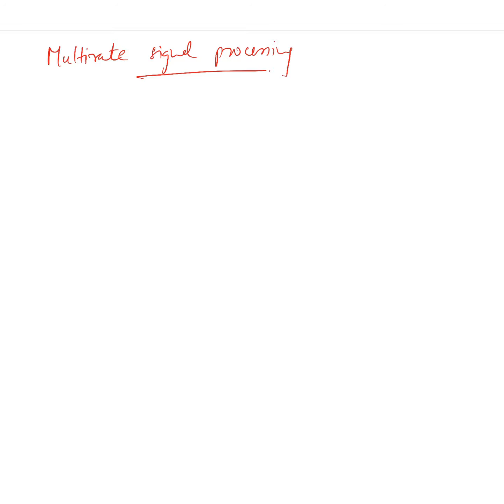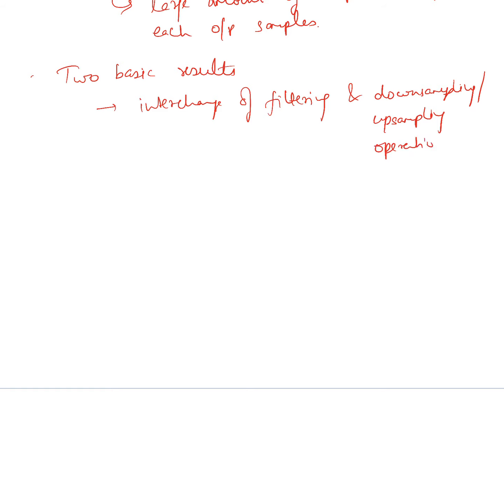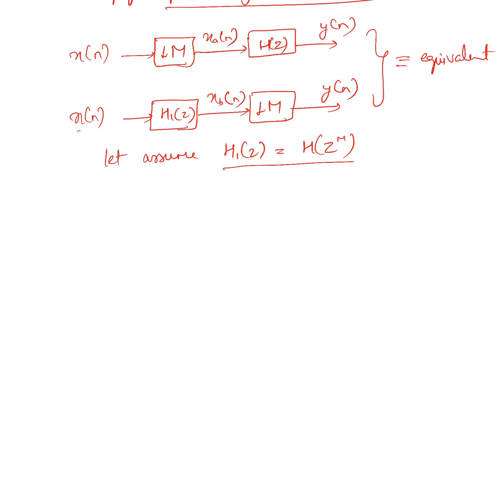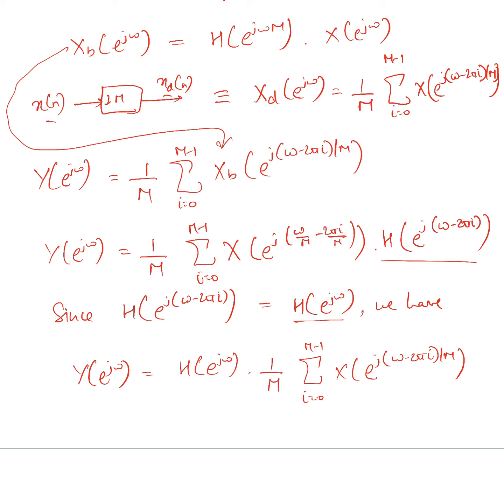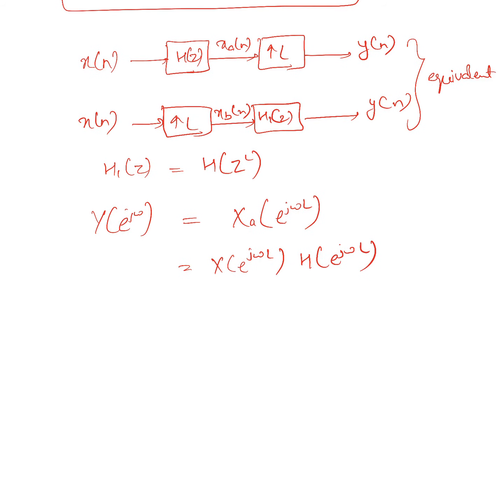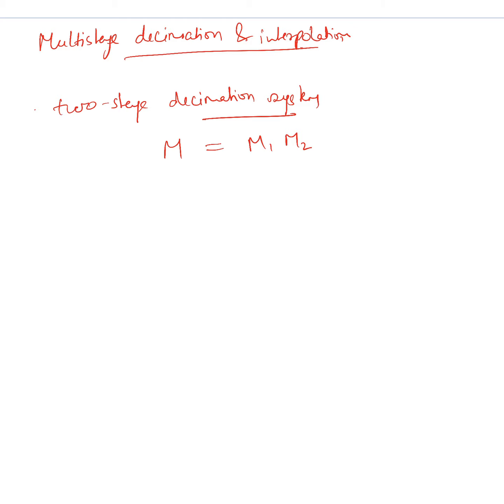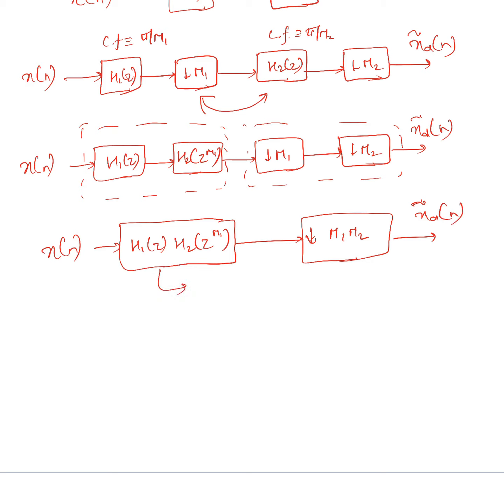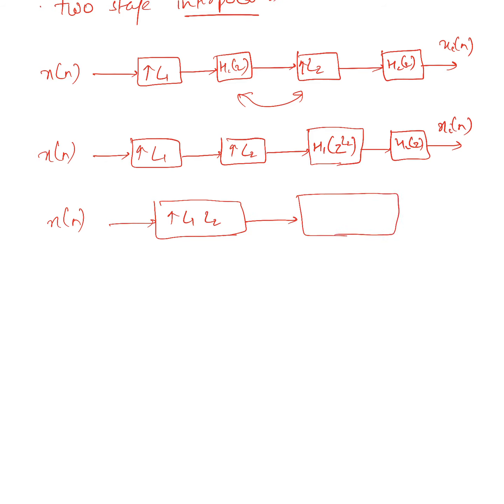Multi-rate signal processing - 1 (U3_8)